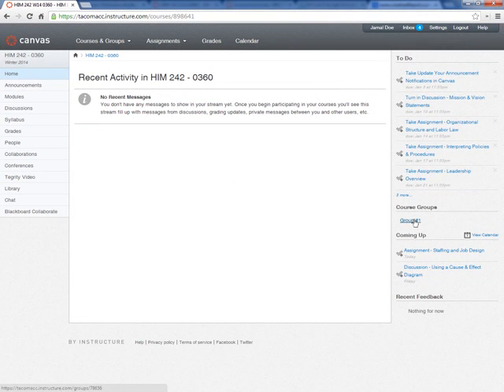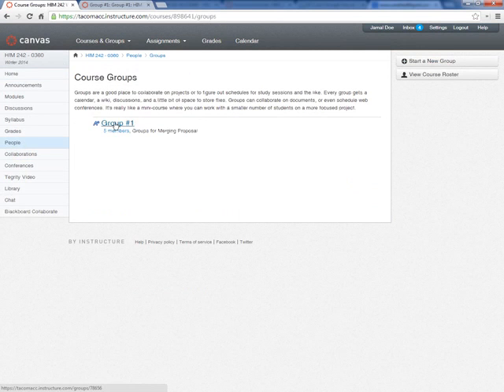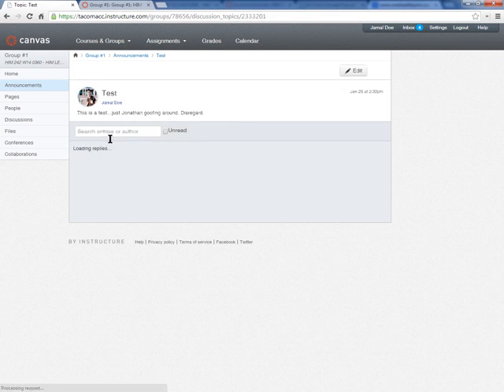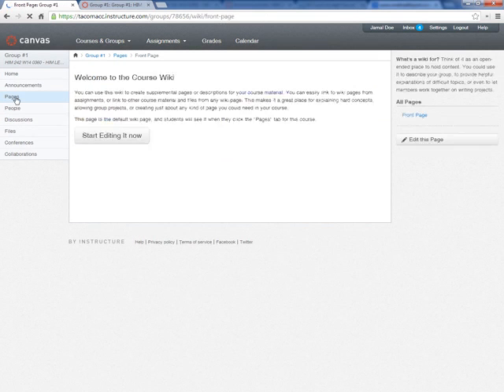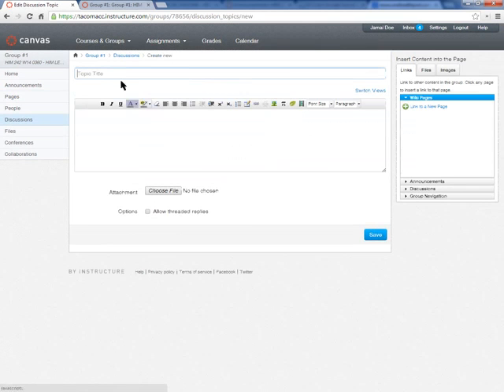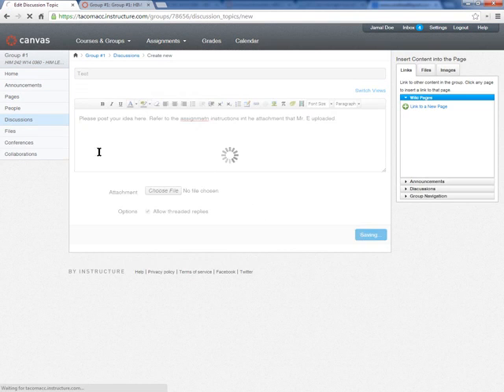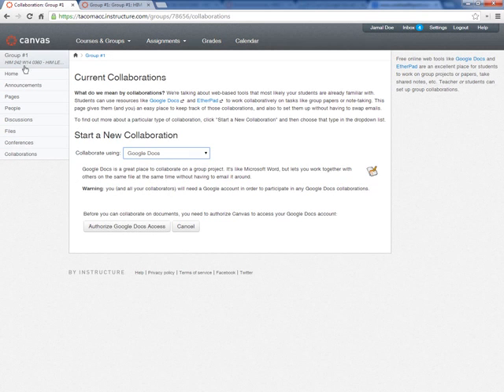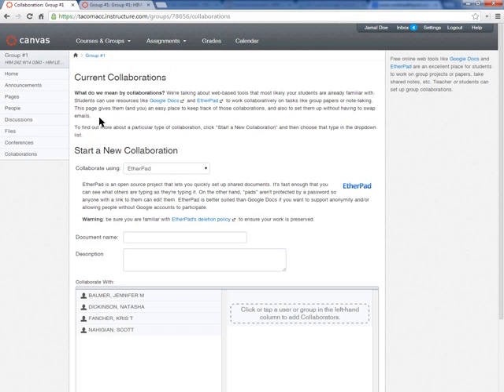My instructor put me in a Canvas group...now what???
This video was created to assist online students in the health information management program at Tacoma Community College better work collaboratively in groups within the Canvas learning management system. You'll walk through locating your group, seeing your group members, and using group announcements/discussions/conferences/collaborations.